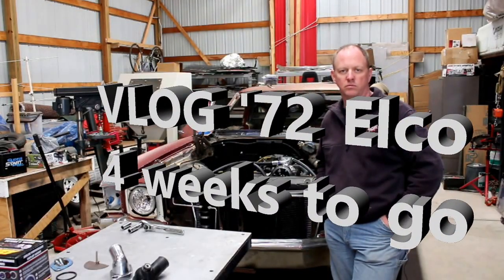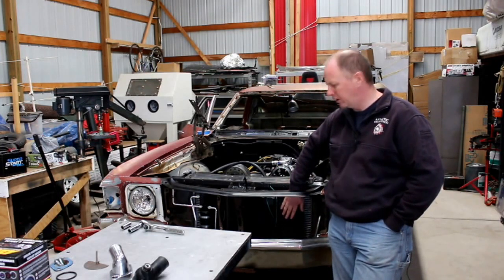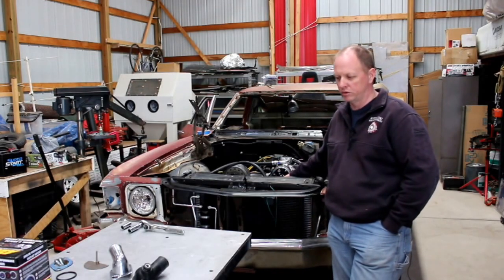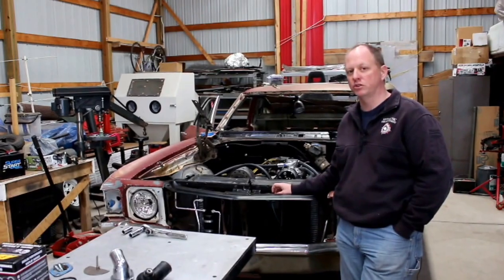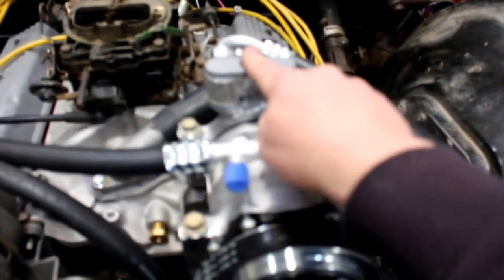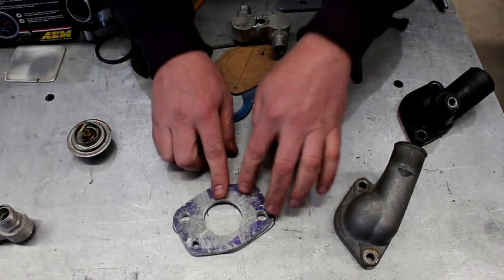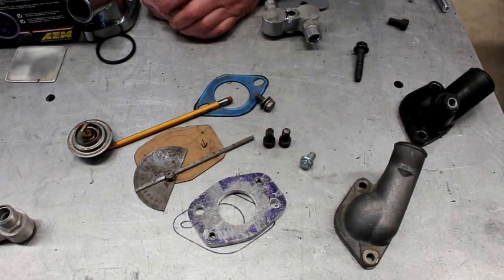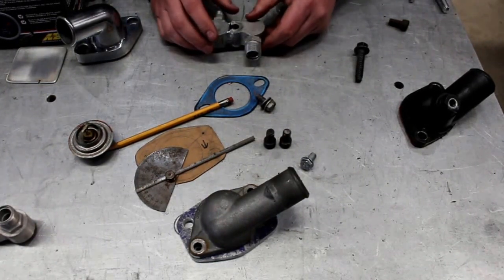72 Elco Vlog 11 Homemade Parts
Today I review the thermostat adapter that I had to make for the El Camino as well as a closer look at the A/C manifold